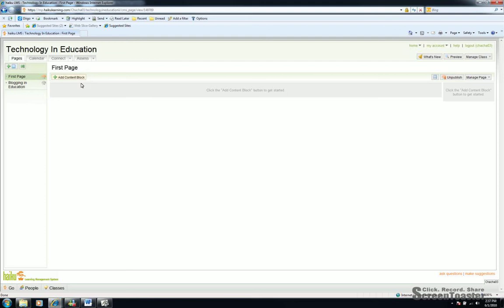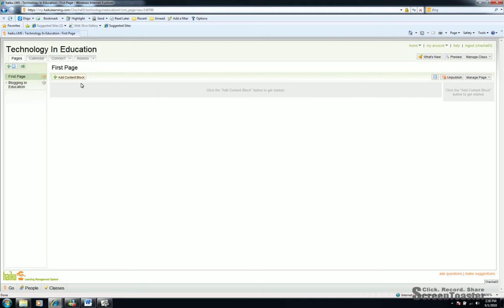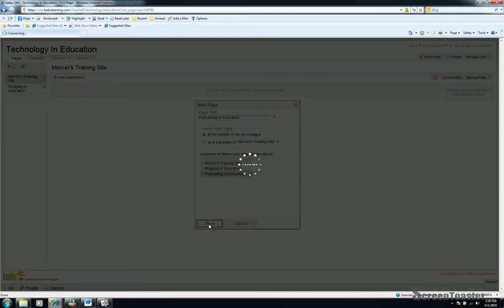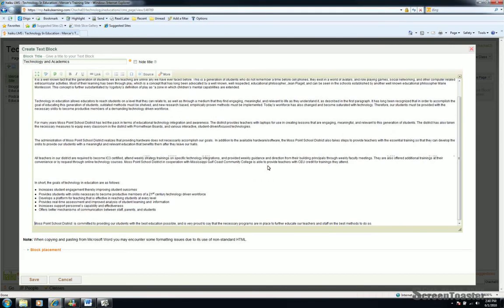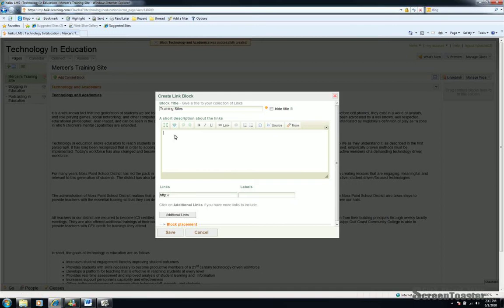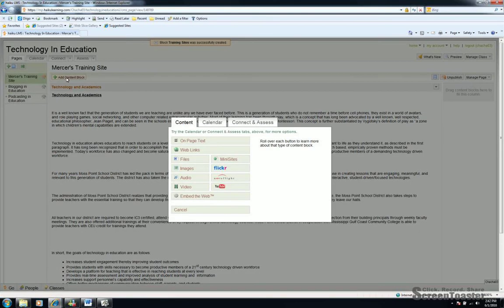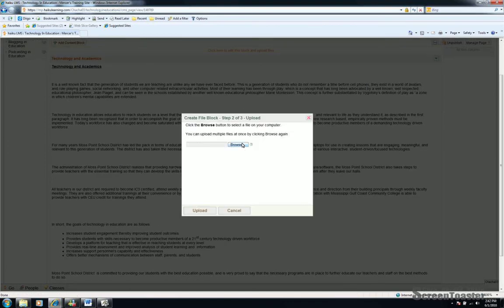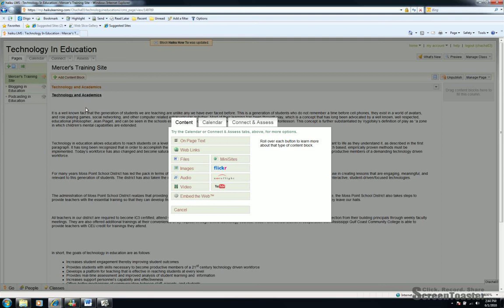How to Begin Creating a Haiku Site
The basics of page development in Haiku. This is the first in a series of video tutorials that will instruct educators on how to successfully develop their assigned Haiku site.